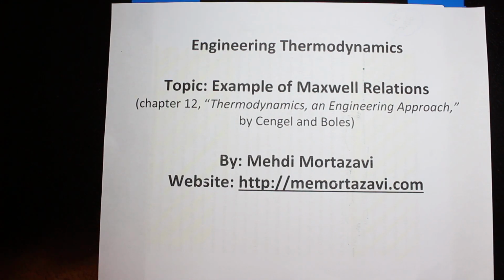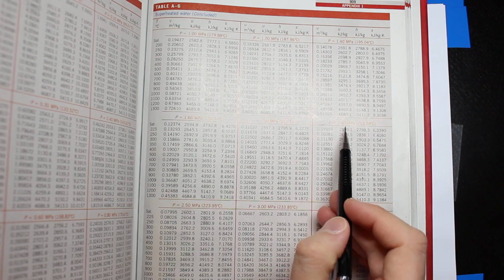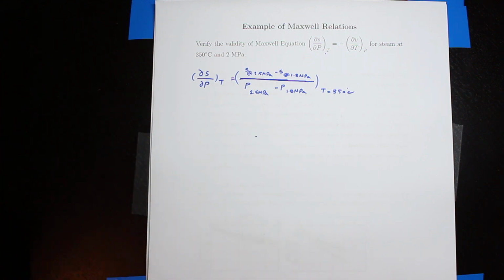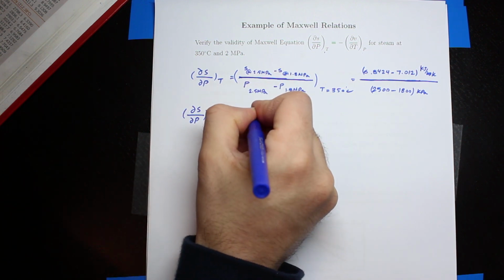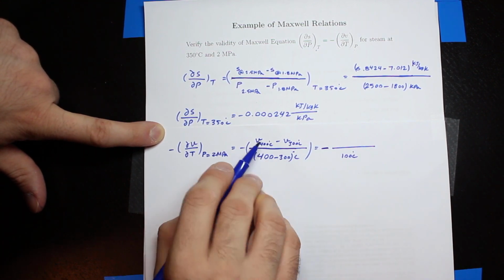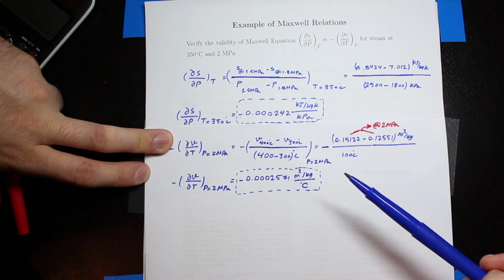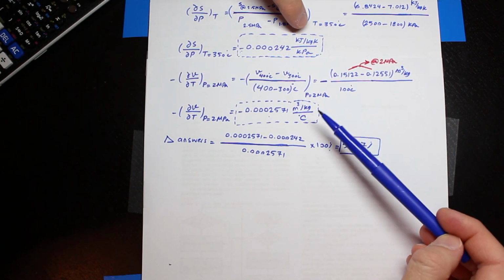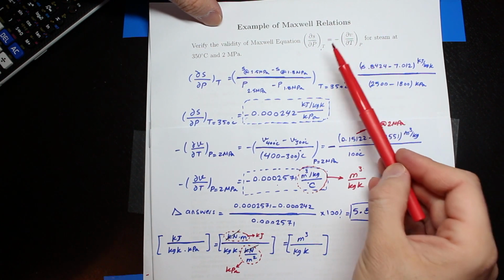Example of Maxwell Relations (video 6-updated)